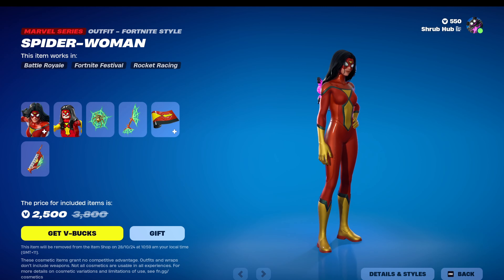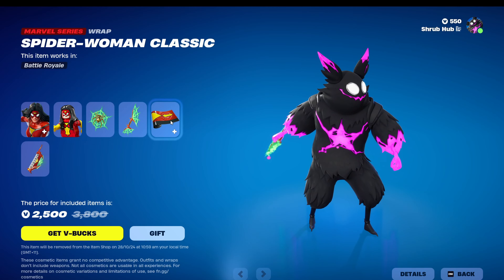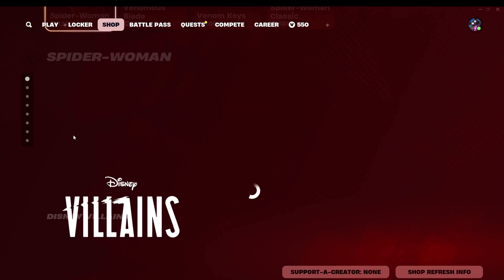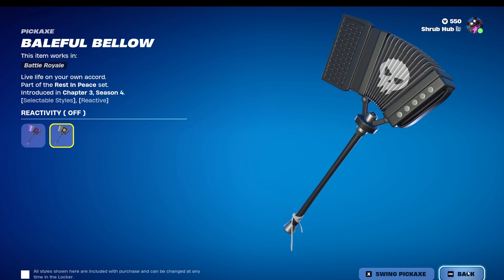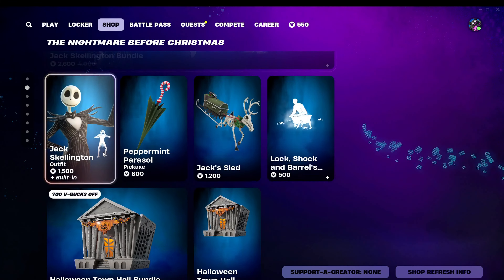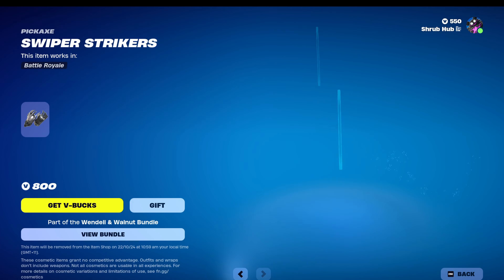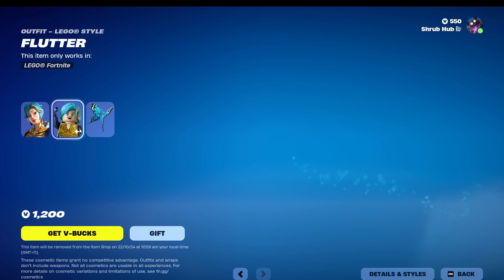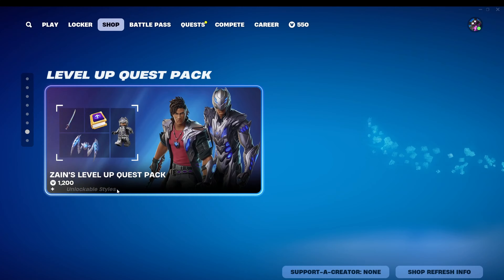New Spider- Women bundle! (Fortnite item shop)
In this video I go over today's item shop being the 21/10/2024 in Fortnite.